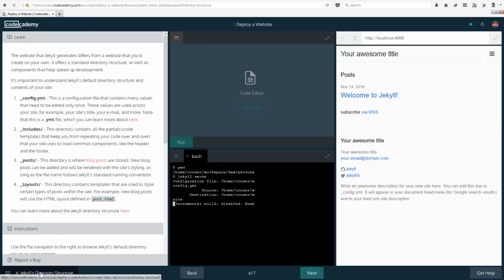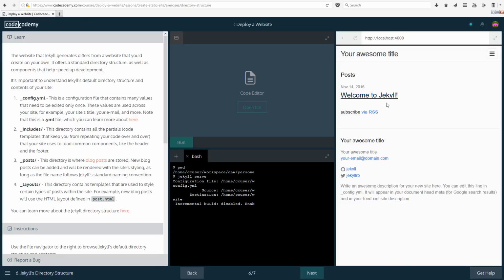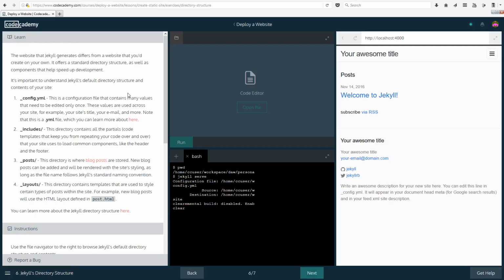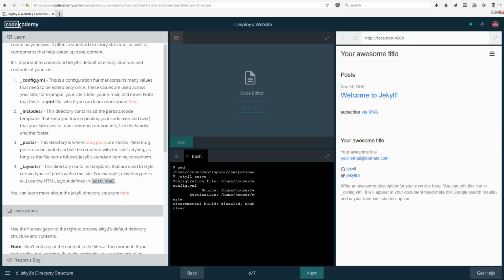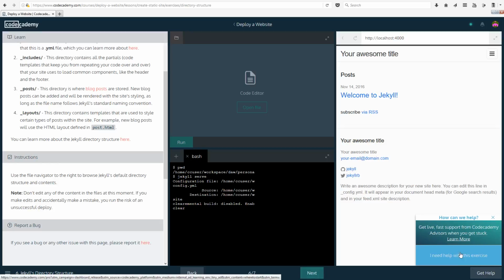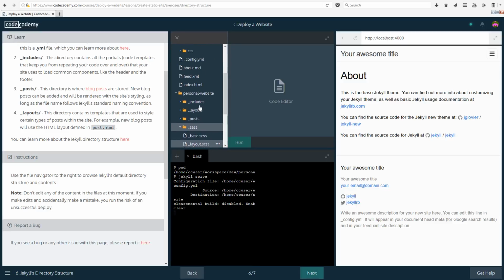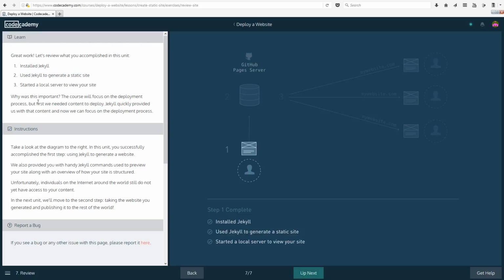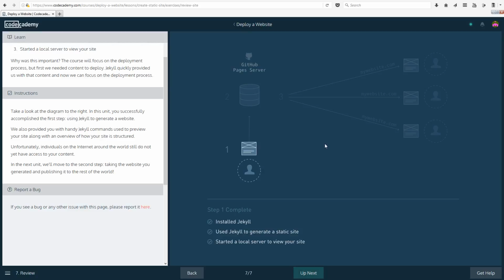Deploy a Website - lesson #2: Jekyll Recap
Today we're going to finish off by completing the creation of our website, seeing its final look, and then consolidating our knowledge by recapping what we have learnt so far.